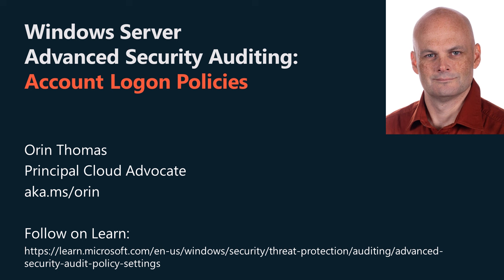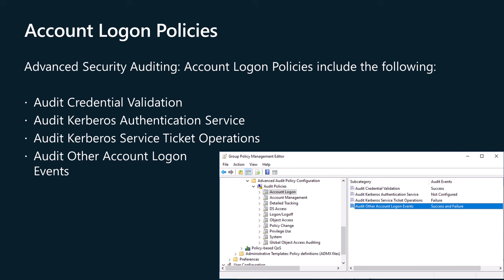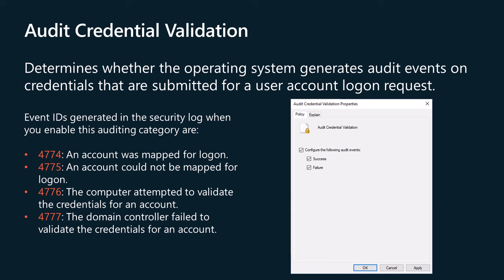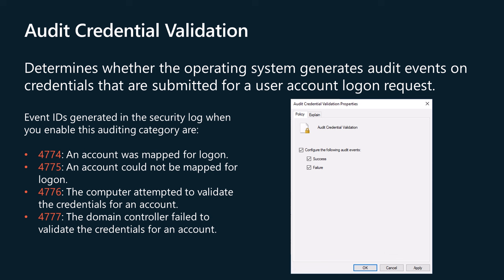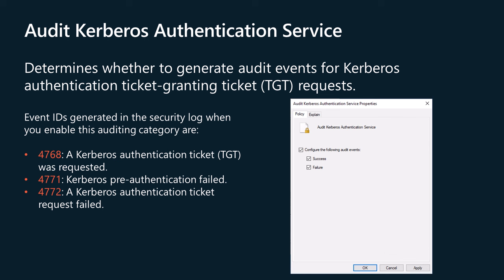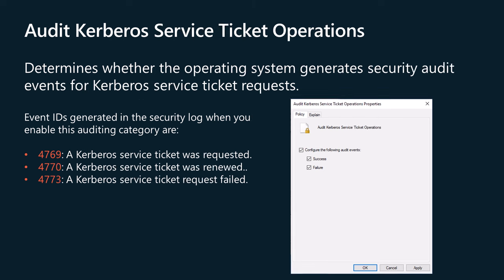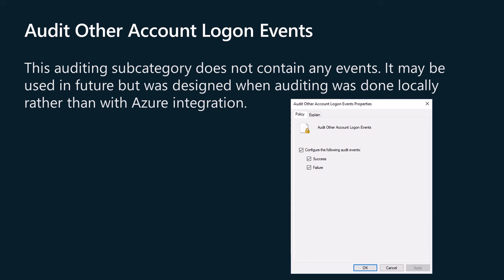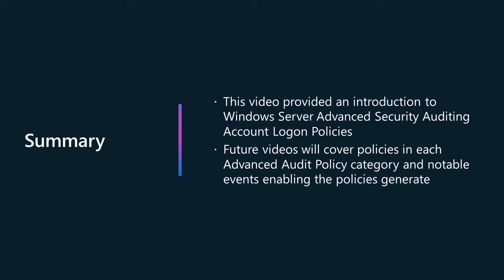Windows Server Advanced Security Auditing: Account Logon Policies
Learn about the Account Logon Policies section of Advanced Security Auditing on Windows server and the events related to those policies.